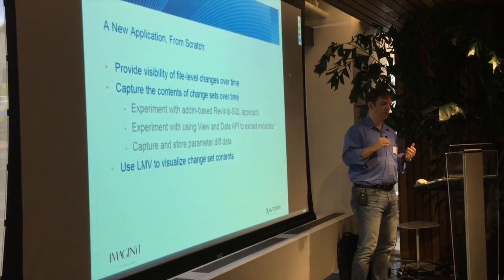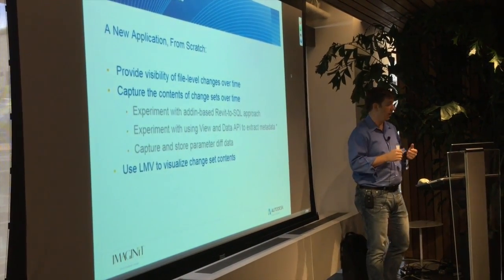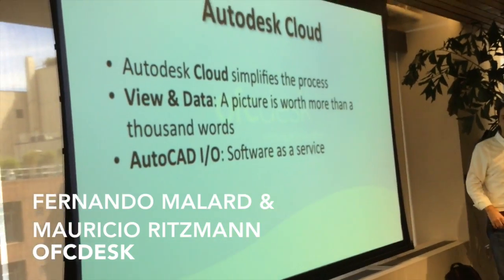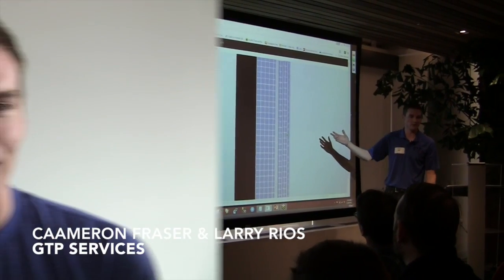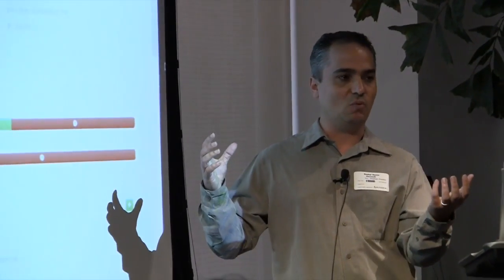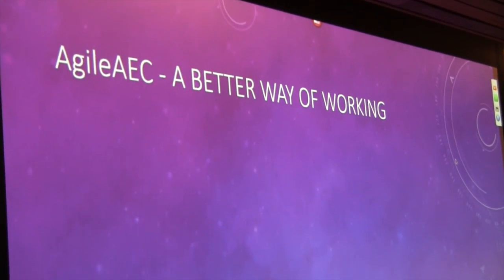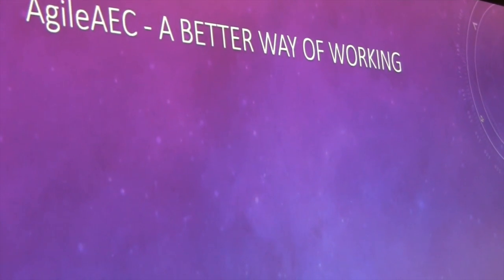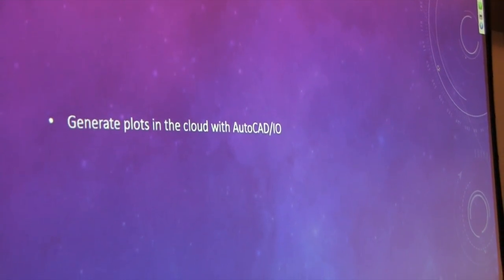Cloud Accelerator Projects revealed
Participants in Autodesk's first Cloud Accelerator program show the results of their work - two intensive weeks getting hands-on with various Autodesk web service APIs and help and guidance from Autodesk engineers and product managers. Here they discuss their results.  The next accelerator is June 1-12, 2015.